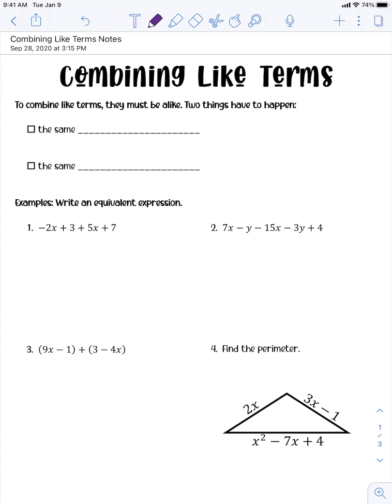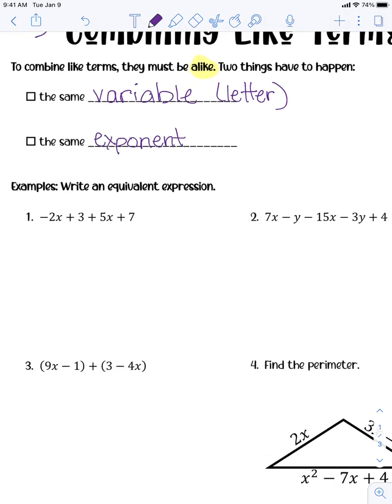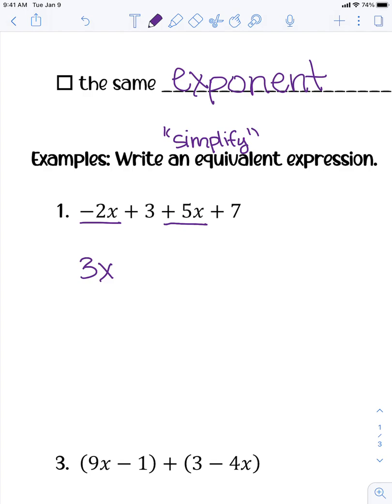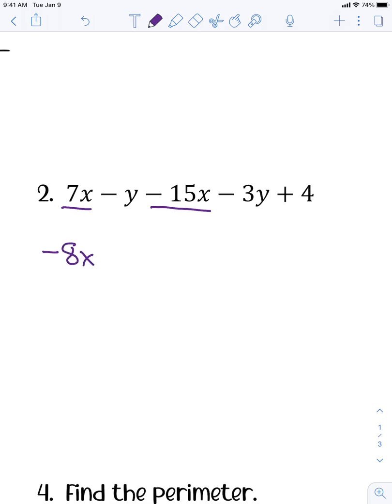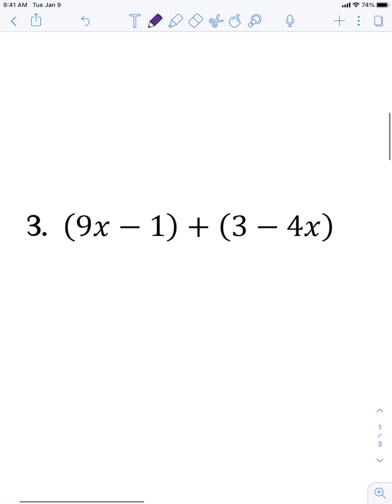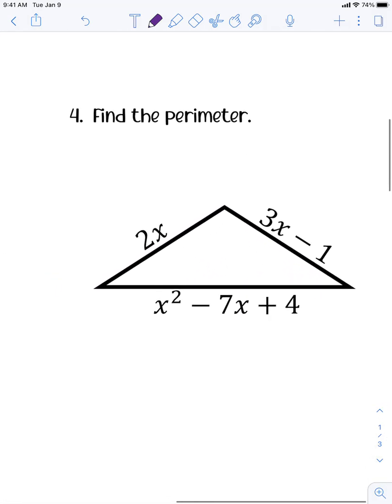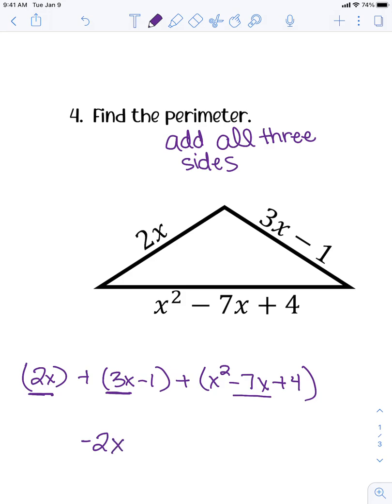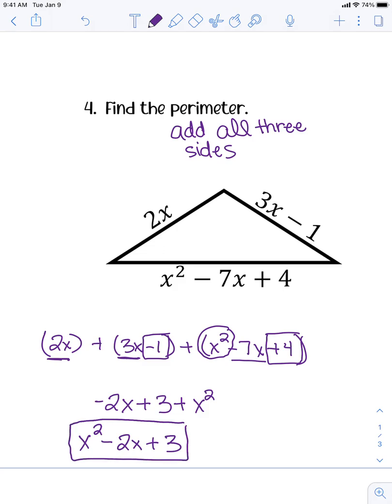1.5 Combining Like Terms - RSS